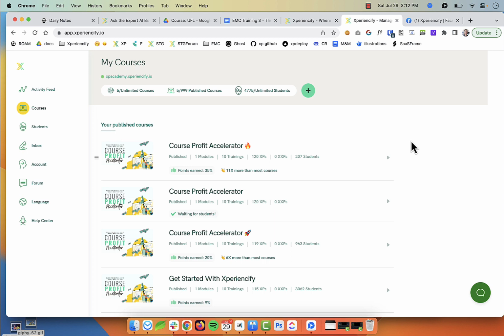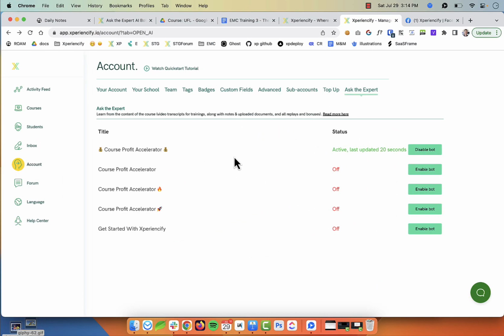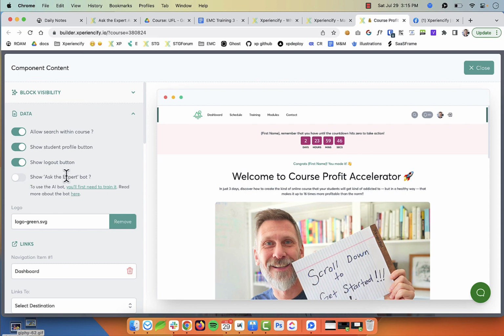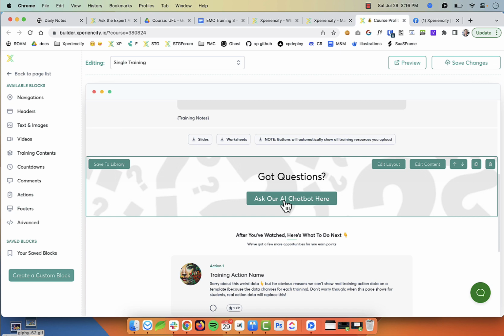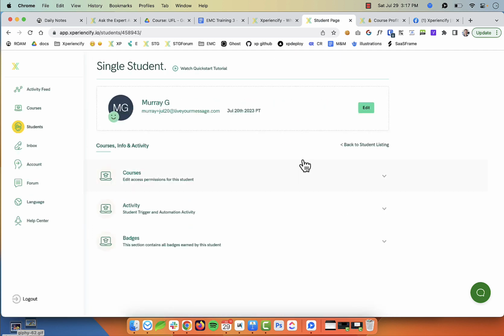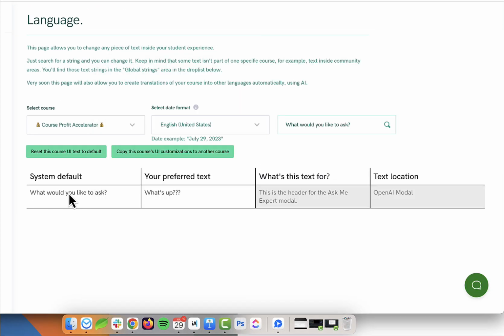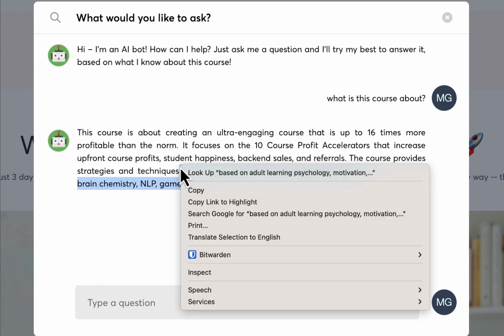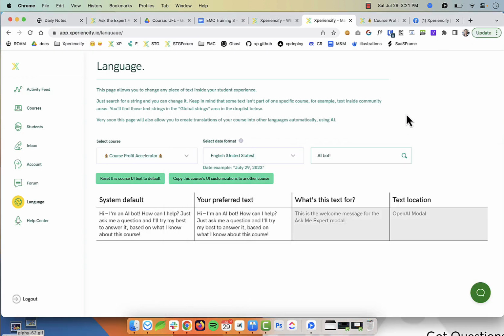NEW! Xperiencify "Ask the Expert" AI Bot Feature Walkthru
• 80% (!!!) consumption rate on free lead magnets (unheard of)
• 13% conversion to paid offer